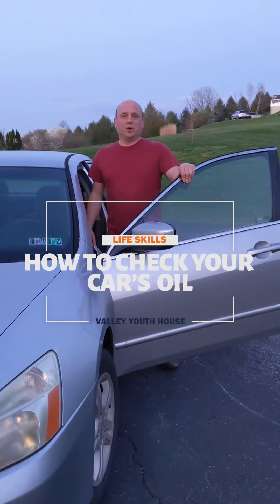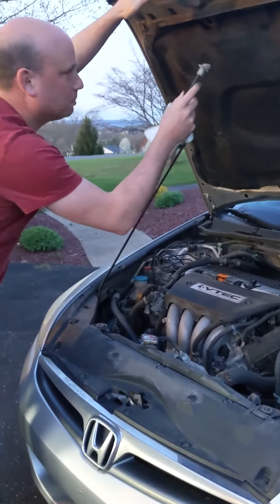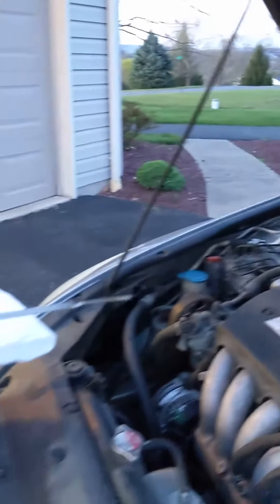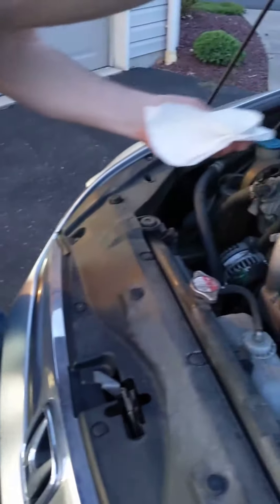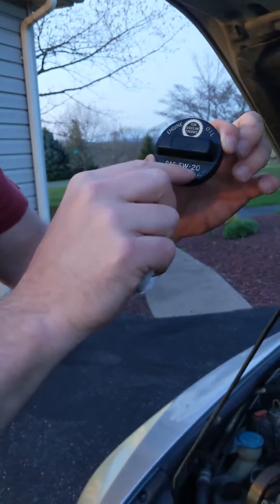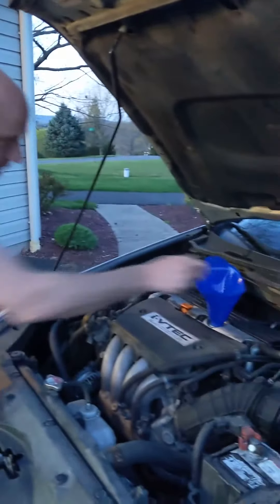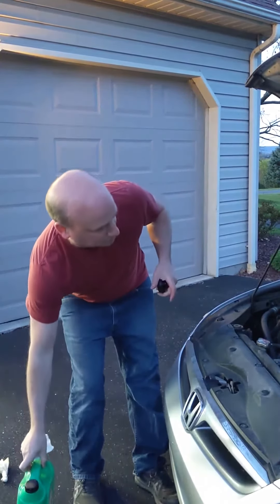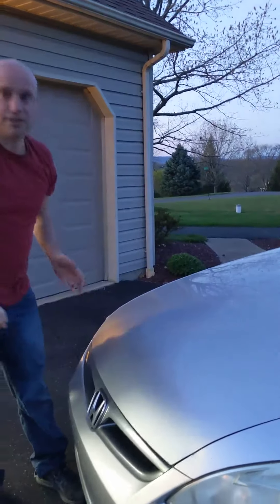VYH Life Skills - How to Check your Car's Oil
The Fitzpatrick Lentz & Bubba team developed a series of how-to videos to help teach the youth served by Valley Youth House these critical life skills. FLB scripted, filmed, and edited these hands-on videos to incorporate into Valley Youth House's life skills curriculum as part of the Volunteer Center of the Lehigh Valley's Volunteer Challenge.